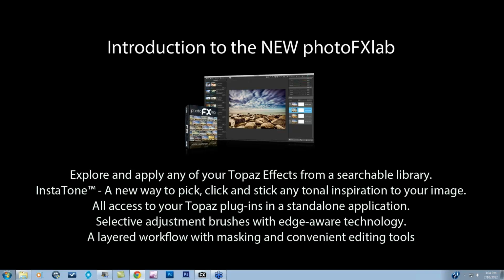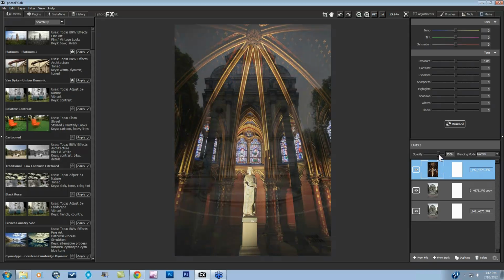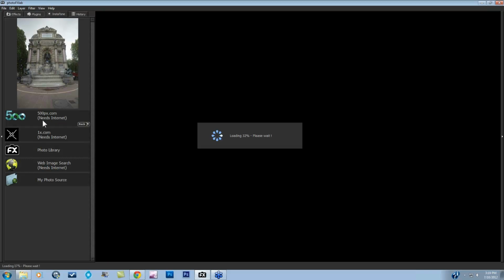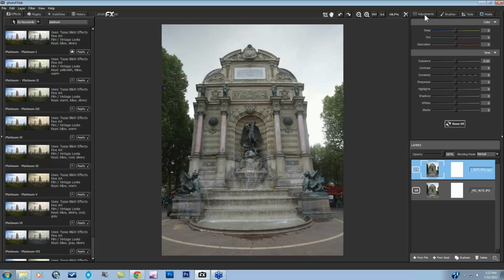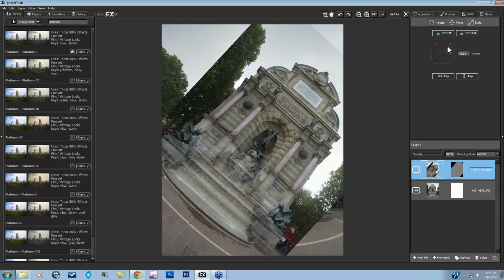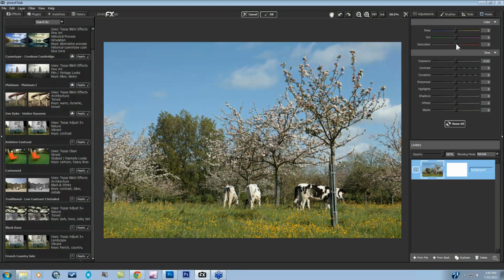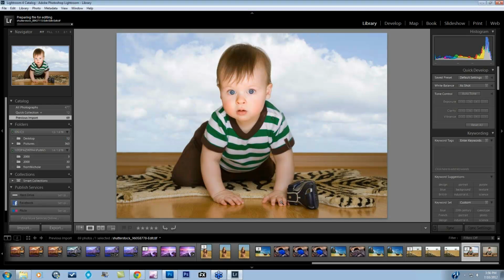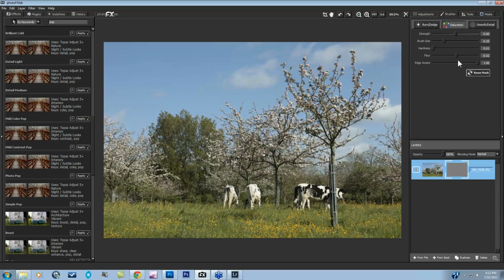Introduction to photoFXlab ™ v1.1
photoFXlab™ is the ultimate hub for all things Topaz, connecting you to both your Topaz plug-ins and all of your Topaz effects in a searchable library. Featuring a layered workflow with masking capabilities, selective enhancement brushes with edge-aware technology and a fun new way to InstaTone™ your images, photoFXlab™ is the new way to experience Topaz.